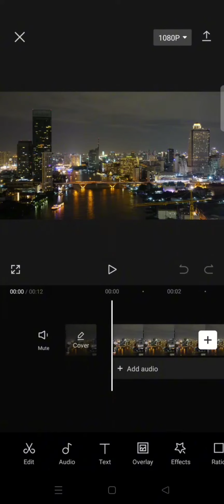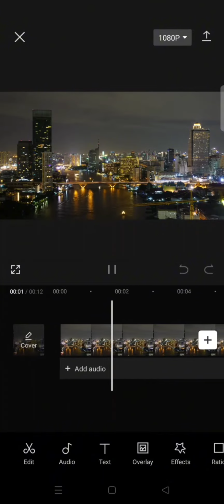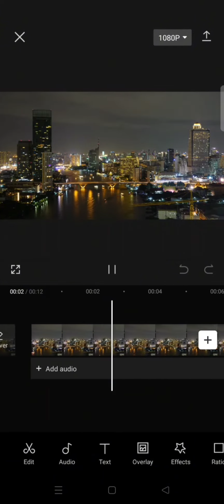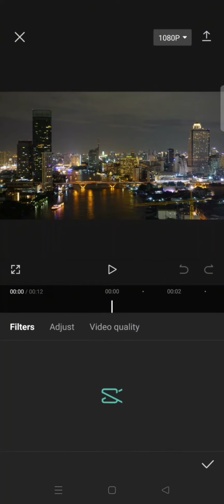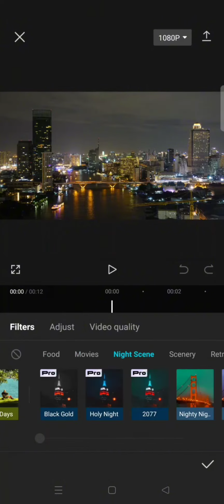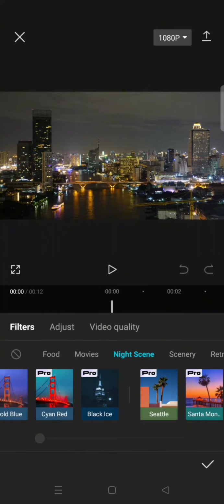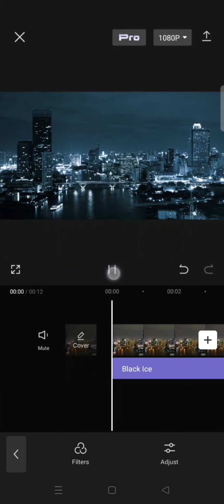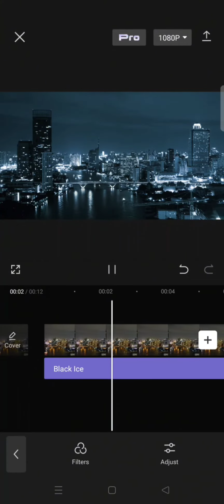Cold as Ice! How to Make Your Night Footage Looks Cinematic with the Black Ice Filter in CapCut?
Here's how to create a cold night video easily by applying the Black Ice filter in CapCut